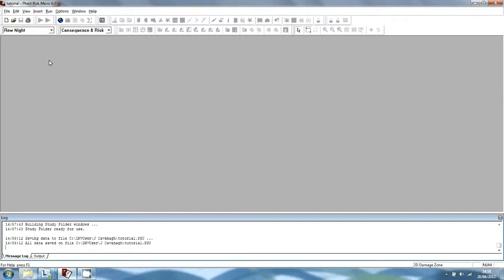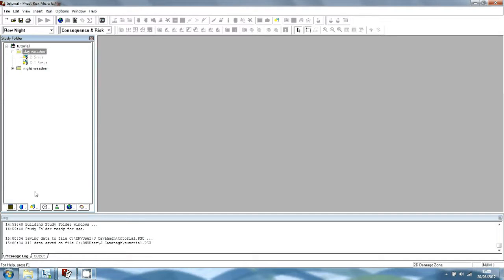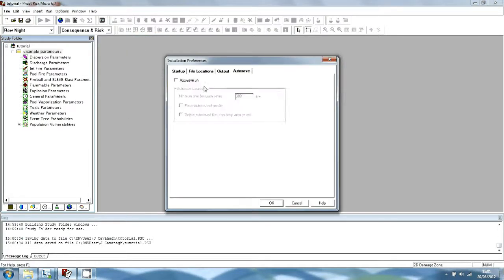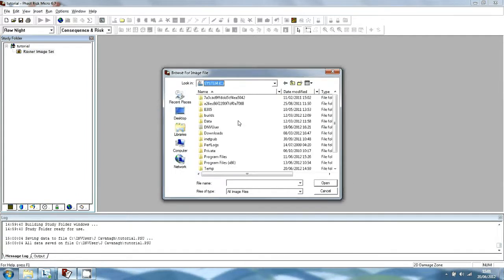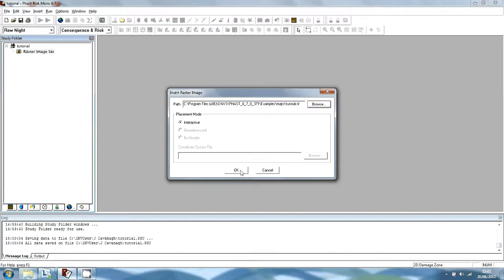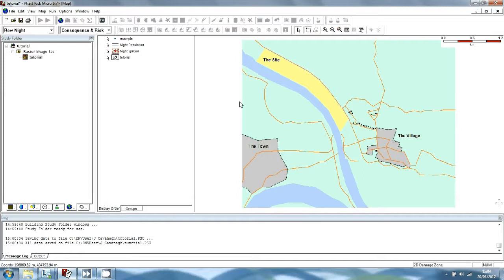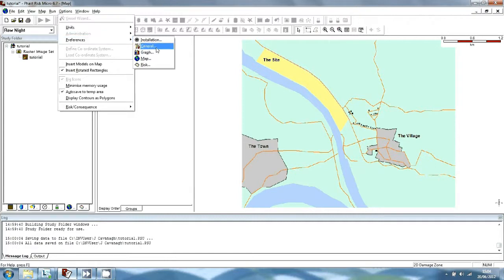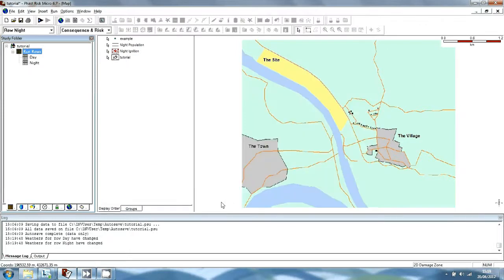Phast Risk Micro 6.7 Tutorial - Chapter 2 - Setting up your own Analysis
The second chapter guides you through the process of starting a new Study Folder and setting up the background map and weather data for a risk analysis.